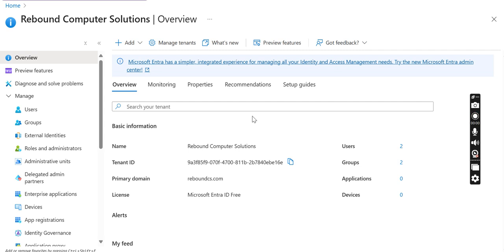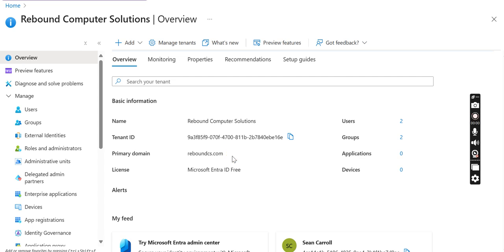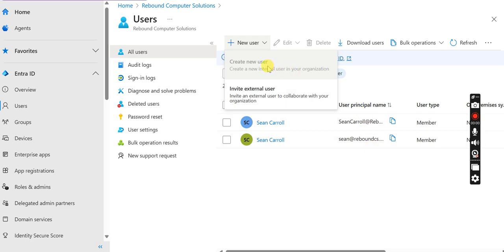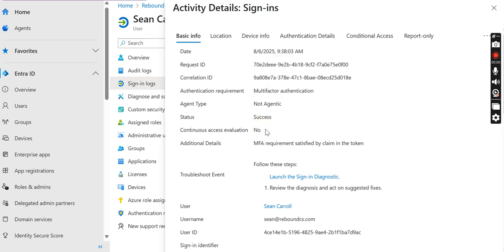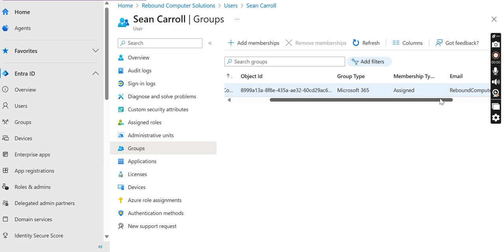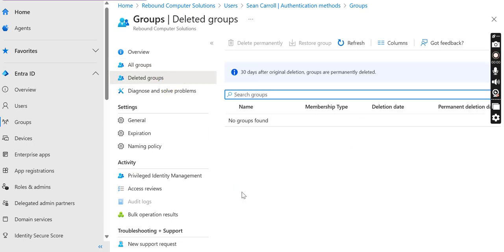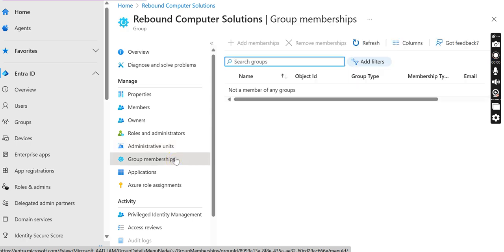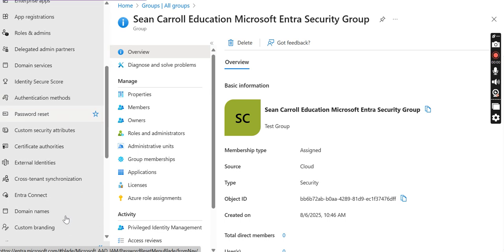Microsoft Entra Introduction to Overview, Users, Groups and other key features!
This video is an introduction to Microsoft Entra ID in an 8 part series that will cover all aspect of Entra ID.